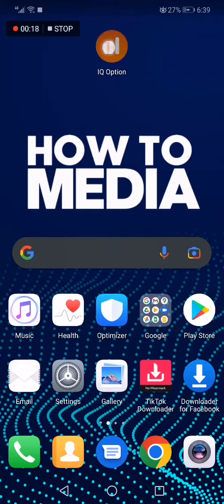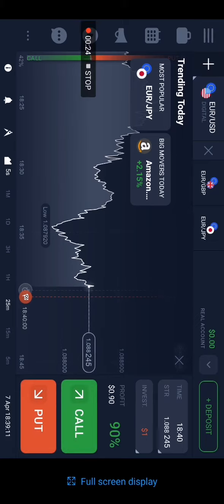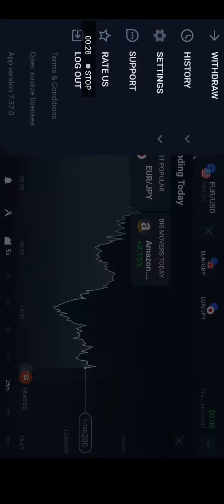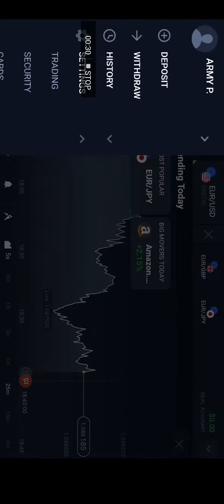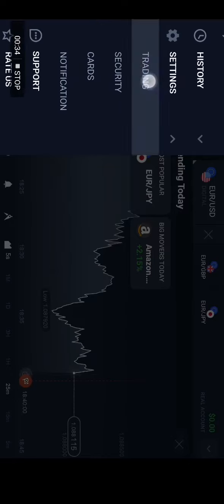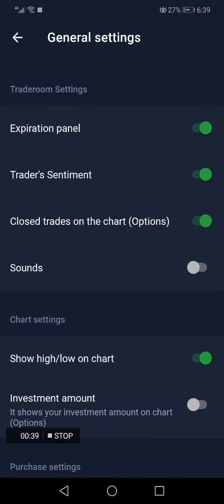How To Turn on/off Sounds on IQ OPTION App - Enable or Disable Sound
My idols on YouTube:
Mike Vestil
Ali Abdaal
biaheza
Kevin David
Incognito Money
Sara Finance
Everyday Money
Channel Makers
Vidiq
SuperHumans Life